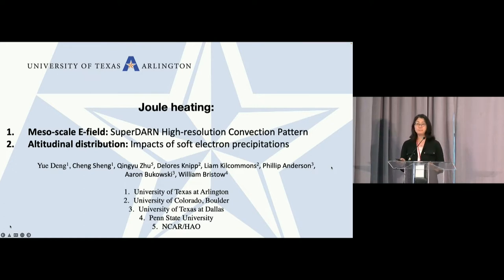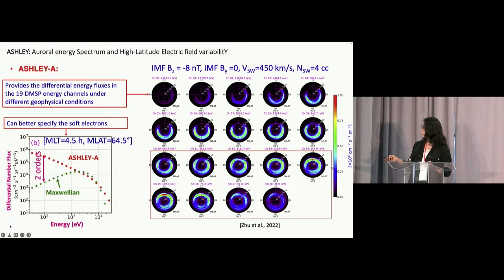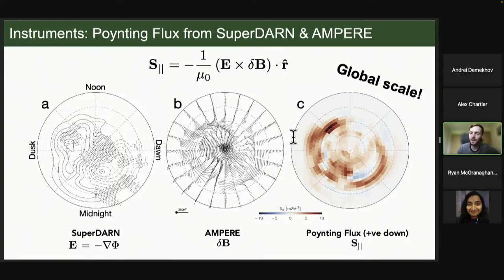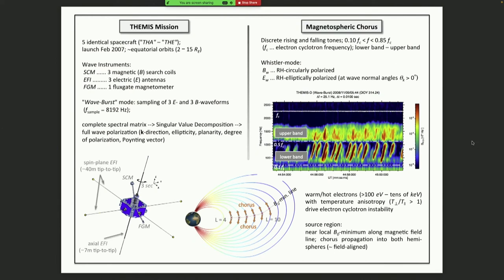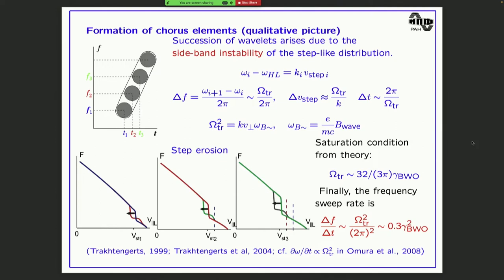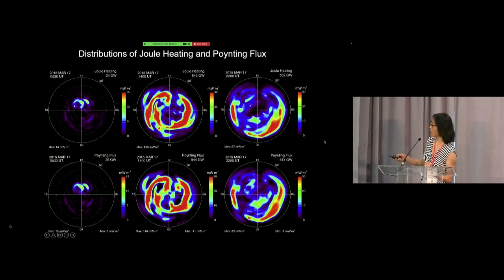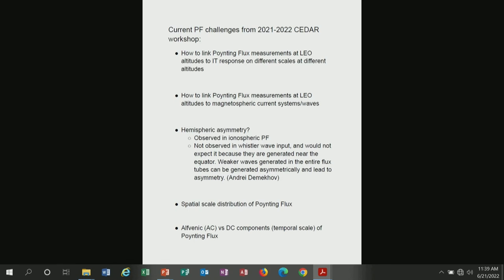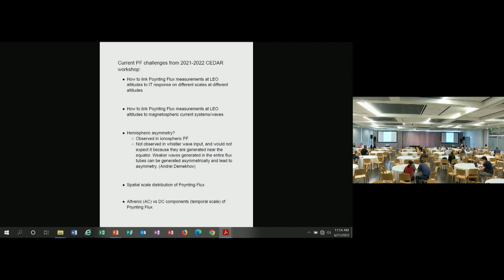2022 CEDAR Workshop: Grand Challenge-A - Poynting Flux workshop 6/21/22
Grand Challenge-A: Understanding the Electromagnetic Energy Input to Earth's Atmosphere - Alex Chartier (Johns Hopkins U./ Applied Physics Laboratory)

0:00 Joule heating- Mesoscale E-fields and altitude distribution - Yue Deng

28:00  Poynting flux statistics with SuperDARN, AMPERE and Swarm - Dan Billett

50:00 Poynting Flux of VLF Chorus Emissions in the Earth's Magnetosphere -Andrei Demekhov

1:33:00 Poynting Flux, Joule heating, and Energy Dissipation in the IT system - Gang Lu

1:34:00 White paper preparation